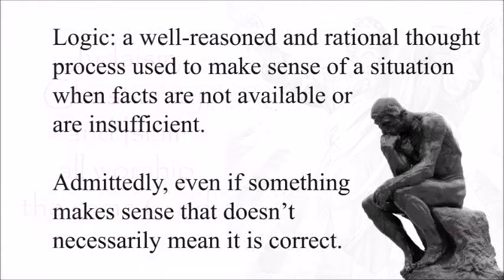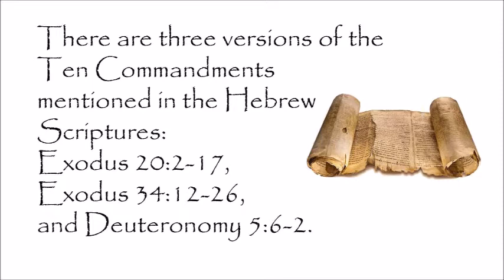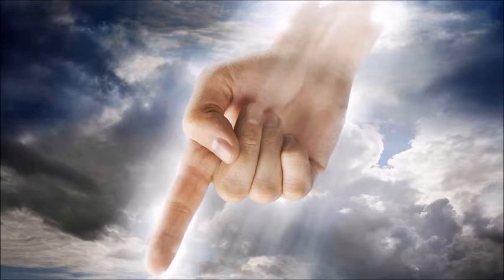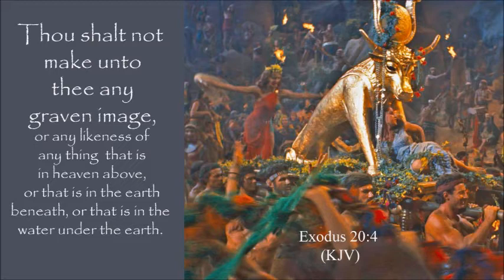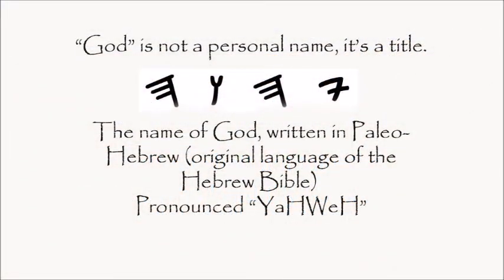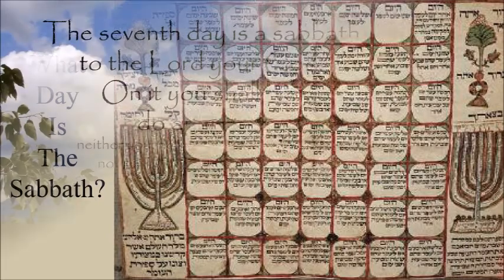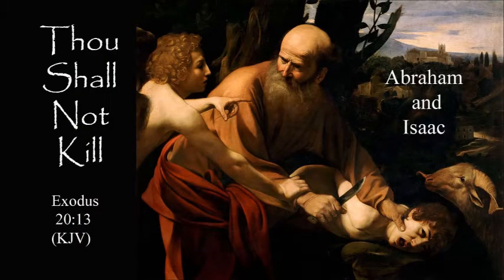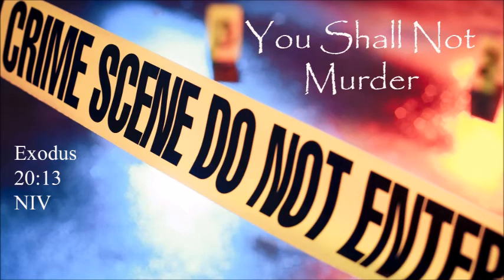Loopholes in the Ten Commandments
This video focuses on a non-traditional technique to try to understand the commandants in perhaps a new light and reveal possible loopholes in their generally accepted meanings.  You may also be interested in some of my other YouTube videos: "The Secrets of Abraham,"  “Lost Egyptian Records of the Exodus,”  "The Garden of Eden Decoded,"  and "Logical Route of the Exodus".